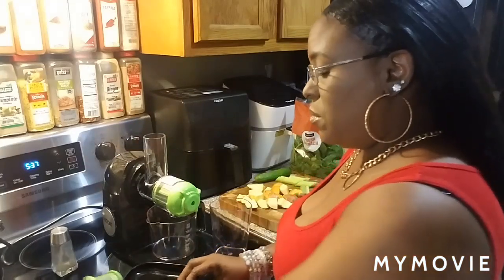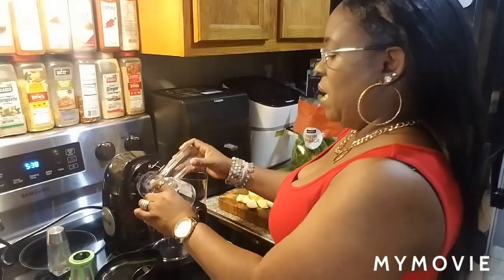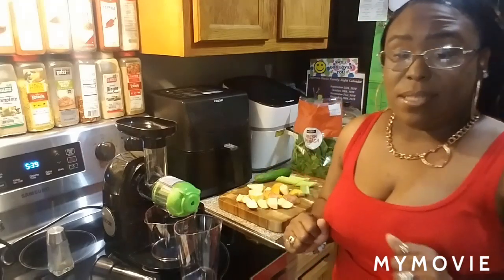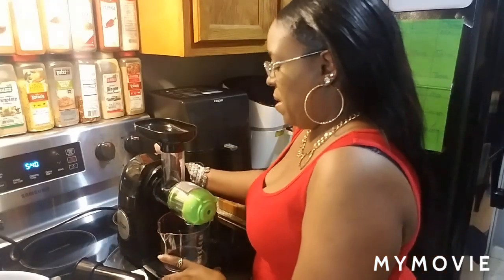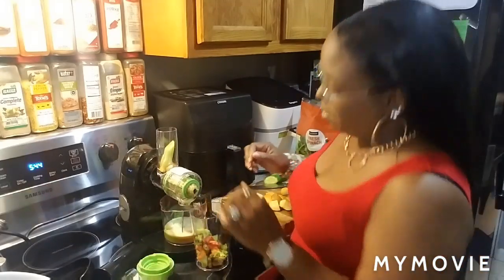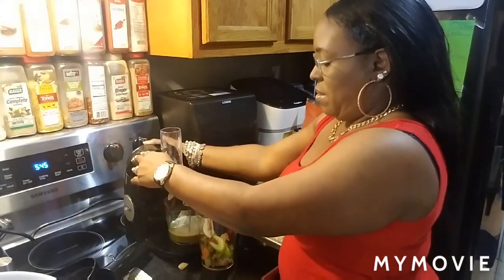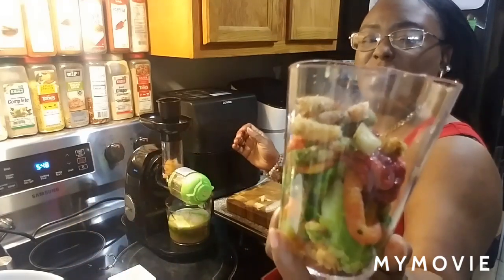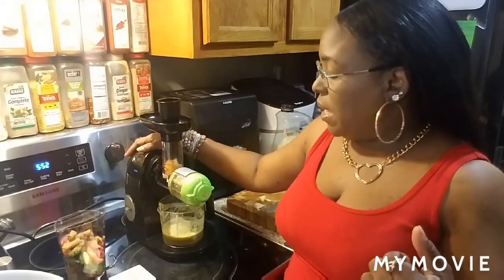AICOK MASTICATING JUICER REVIEW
🍊 UPGRADE THE SPIRAL SYSTEM - 7 segment spiral opening up each cell for maximum juice yield, minimal oxidation, most nutrition.
🍏 80 RPM SLOW MASTICATING AND GRINDING - 90% More Nutrition Growth. Without creating too much heat and friction, reserves the vitamins, enzymes, minerals, trace minerals and nutrients. Less foaming and no clogging.
🍍 JUICE & PULP SEPARATION FUNCTION - Perfectly separates the pomace from the juice, and extracts the nutrients from the fruits and vegetables into juice. Enjoy the pleasure of less pulp.
🍓 BABY HEALTH AND SILENT - Runs less than 60 decibels. Safe PMMA material, easy to assemble, operate, and clean, dishwasher-safe parts make cleanup a breeze. A heavy-duty and stable body that let you enjoy a quiet life.
🍎 2 YEARS WARRANTY - Juicer using advanced technology, UL, ETL certification. Provide lifelong technical consultation and customer service.